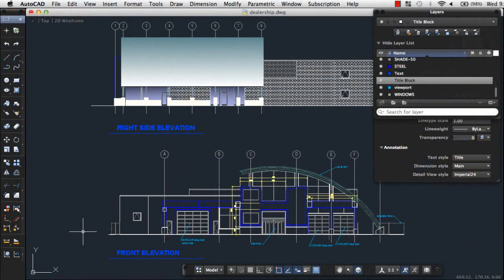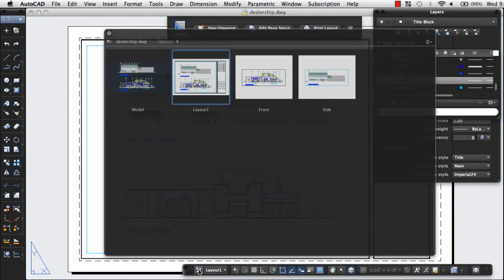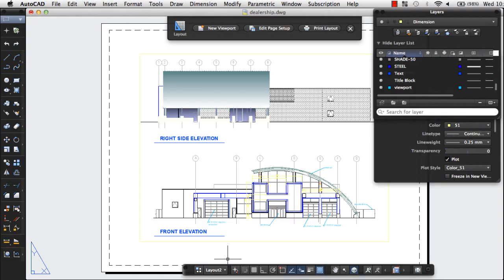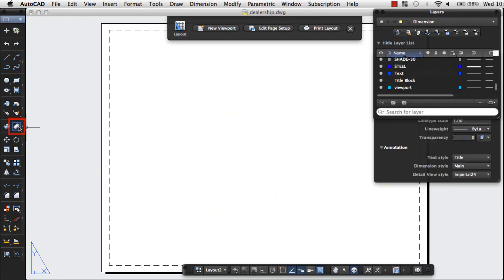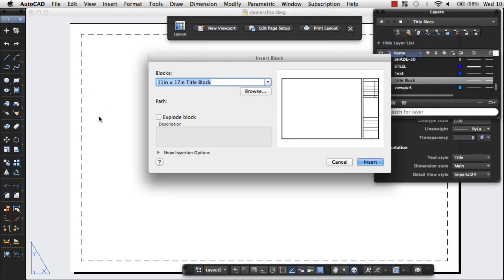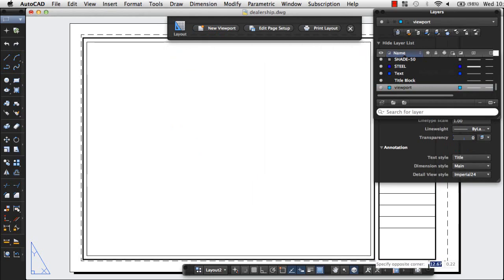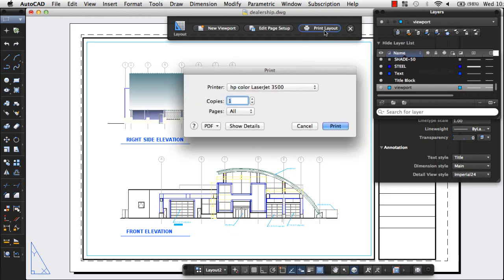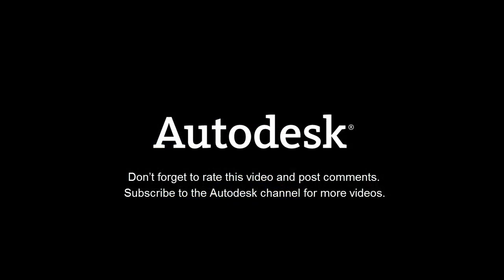Print a Drawing Layout: AutoCAD 2013 for Mac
Printing a drawing in AutoCAD for Mac requires creating a layout to display one or more model views at a specified scale, and then choosing an output device or format. This video demonstrates the process of creating and printing a layout.